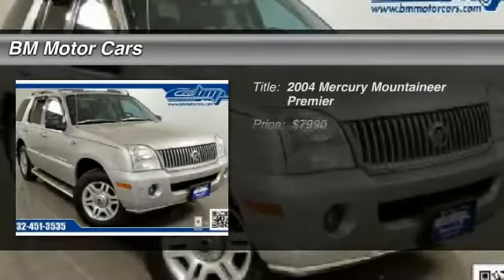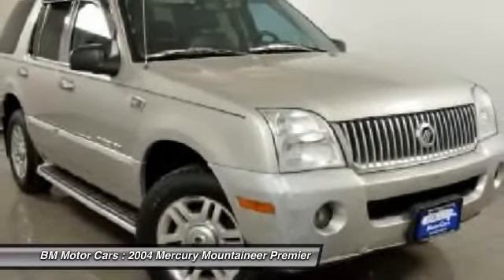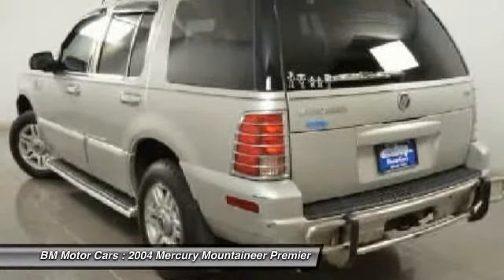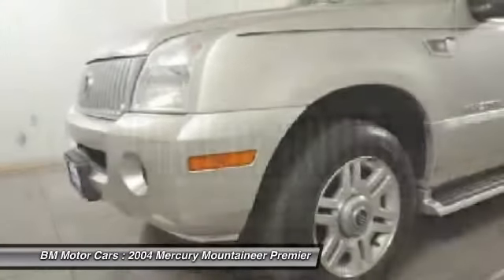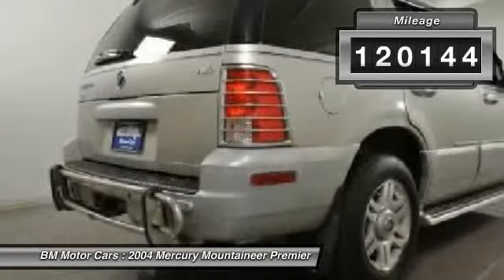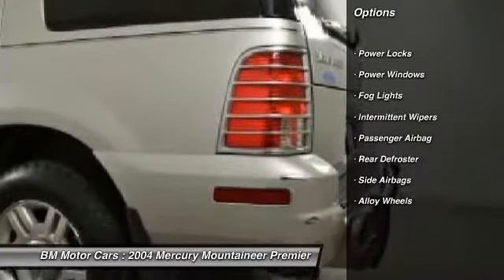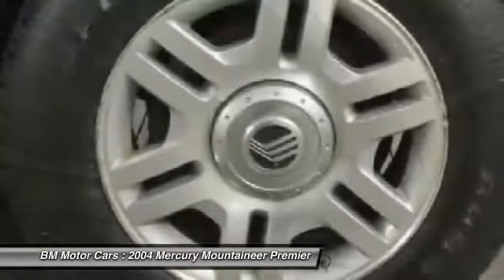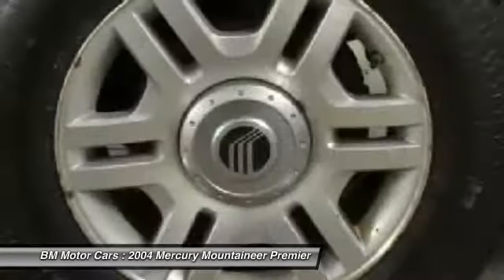2004 Mercury Mountaineer Premier Rahway NJ 07065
2004 Mercury Mountaineer Premier